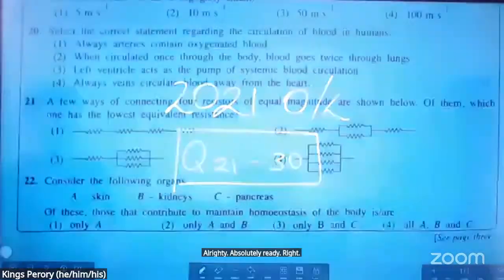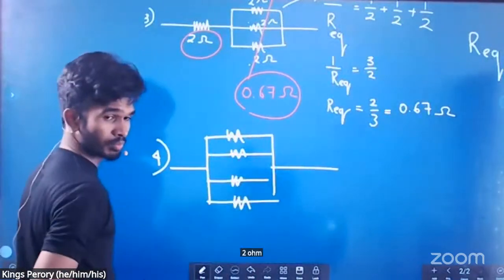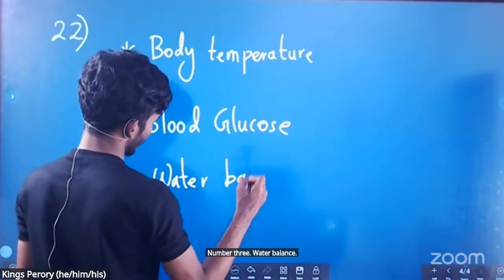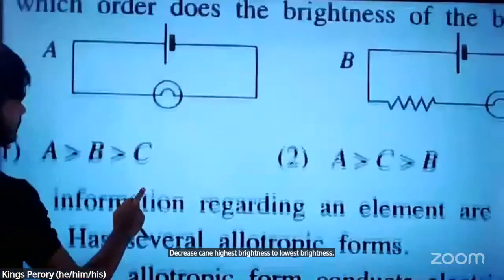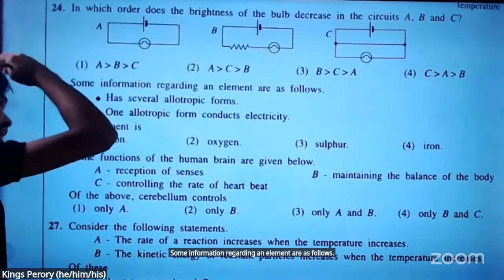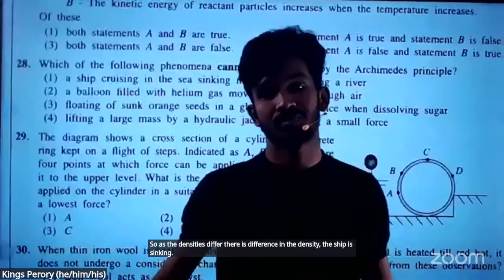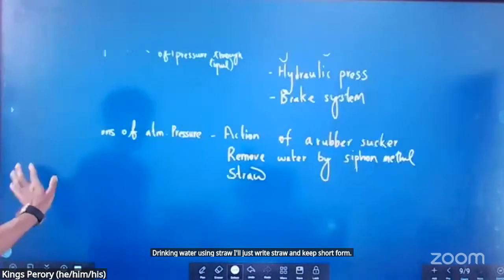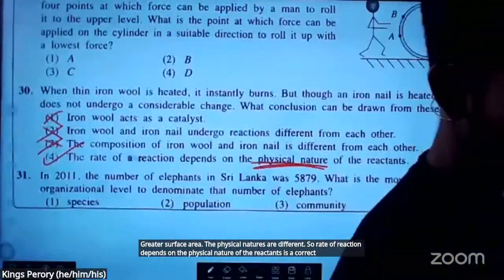FREE MCQ TRAINING | DAY 11 |SCIENCE | KINGS PERORY